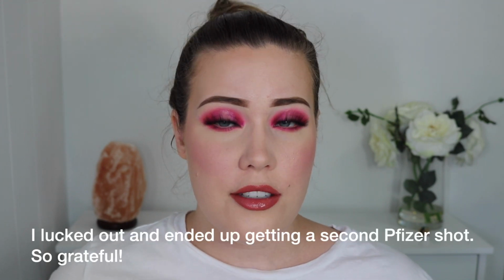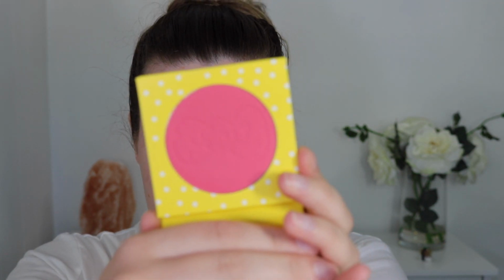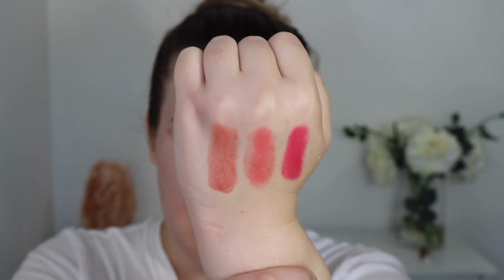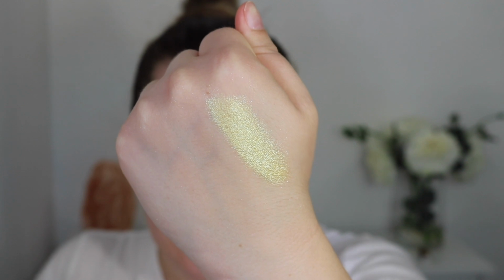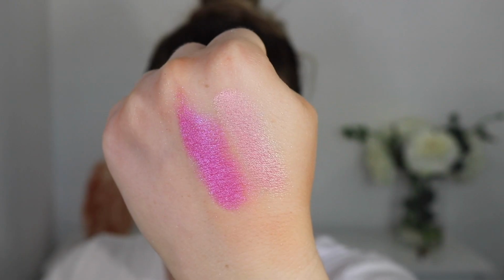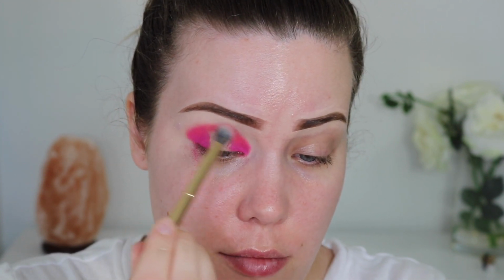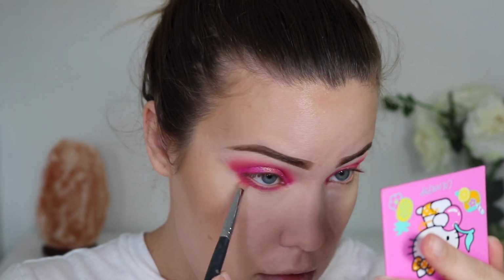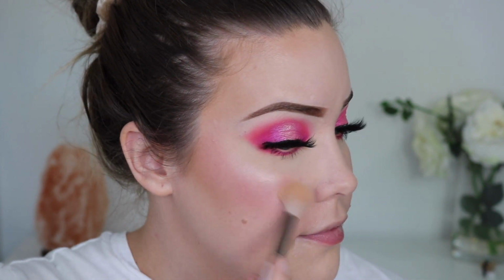COLOURPOP X HELLO KITTY TROPICAL ESCAPE COLLECTION | Is it better than the holiday collab?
hi guys! Today I wanted to play with the new Hello Kitty x Colourpop collection. I actually really enjoyed this one, especially the lip balm set! What do you guys think? Love u!

TIMESTAMPS
0:00 Introduction/Collection Overview
3:11 Swatches
15:45 Demo/Tutorial
25:29 Final Thoughts/Outro

FTC: The products mentioned in this video were sent to me for consideration. All opinions are my own.